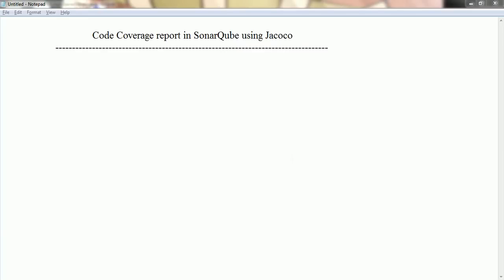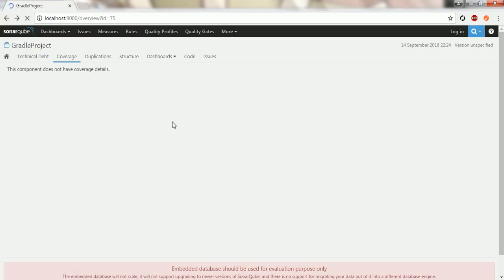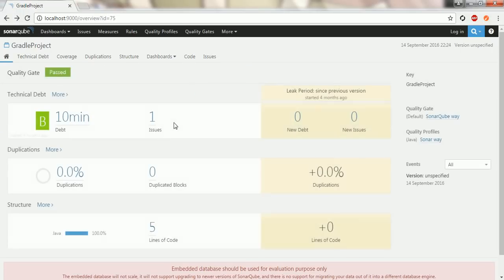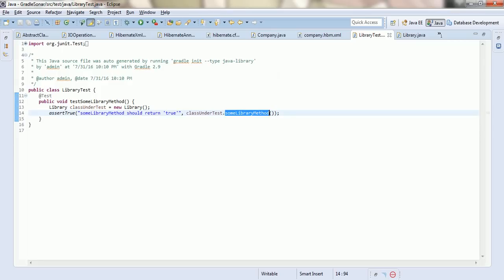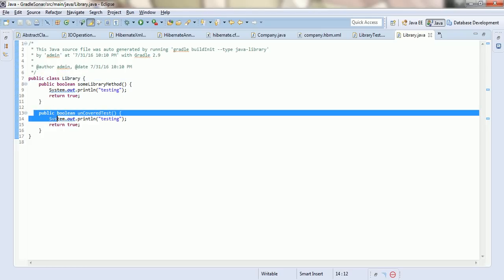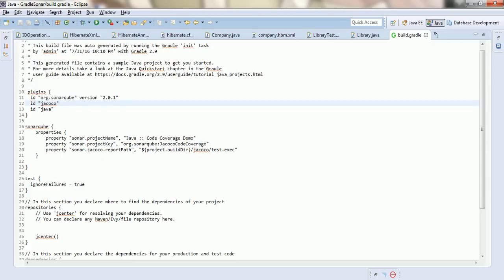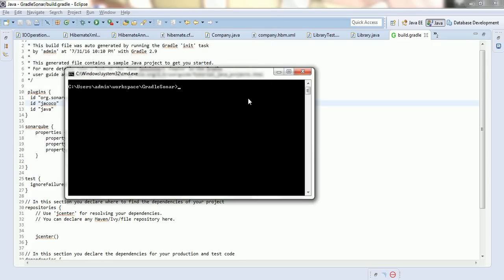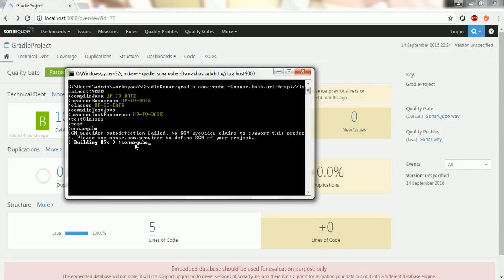Code coverage in SonarQube using Jacoco plugin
In this video, I provided in detailed explanation about getting the code coverage report  in SonarQube using the Jacoco plugin for the build tool gradle.

Code coverage in SonarQube using Jacoco plugin, Code coverage tools, code quality tools